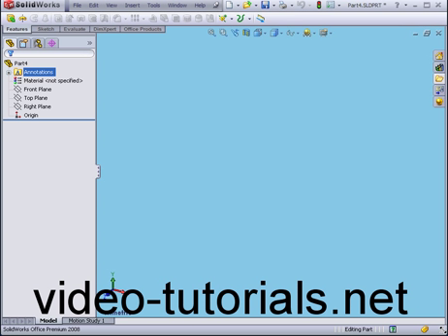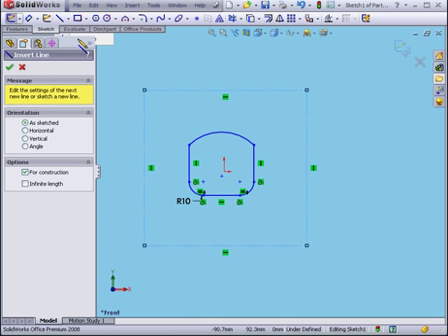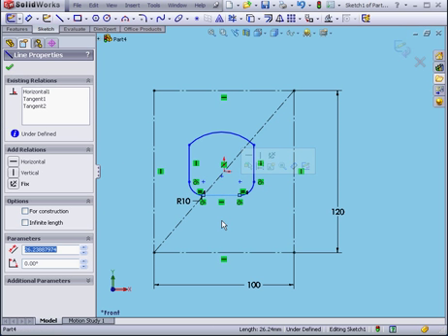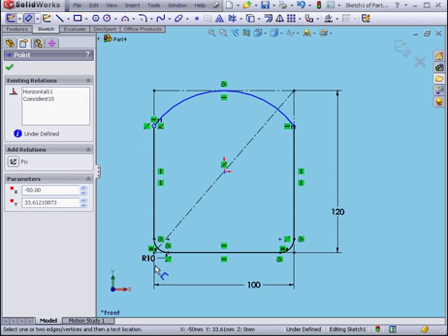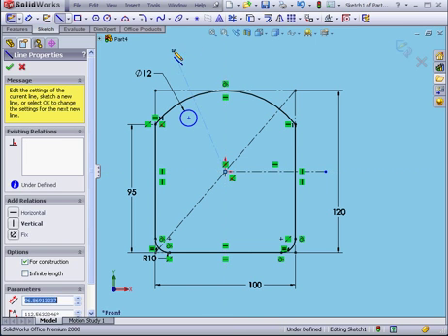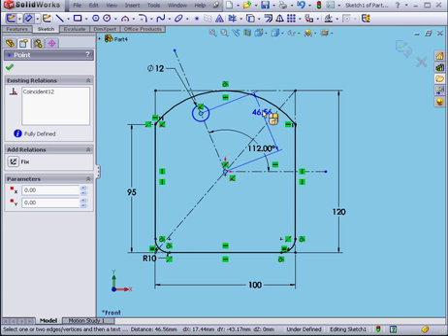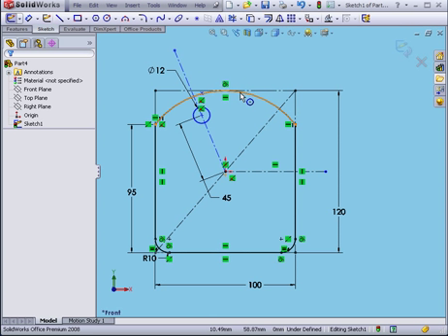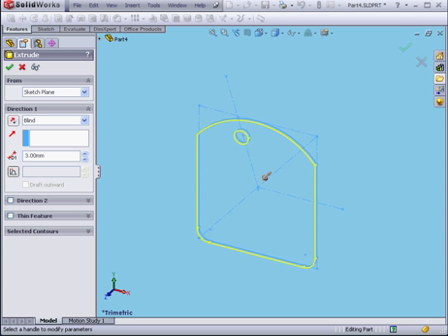solidworks 2009 2008 Sketch